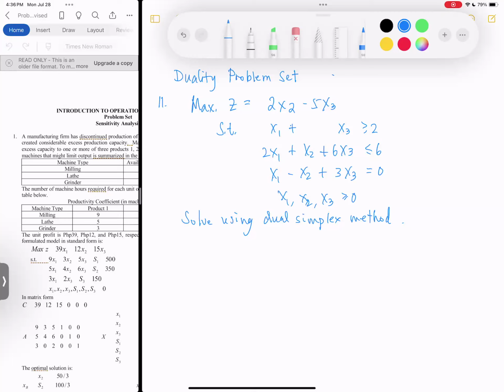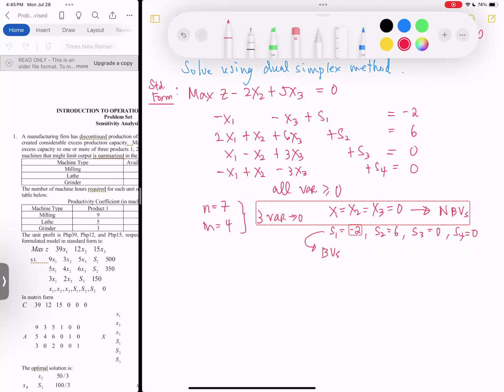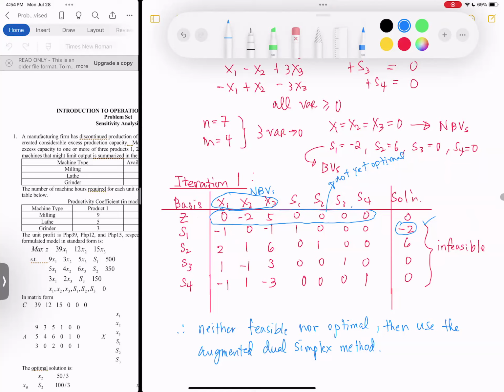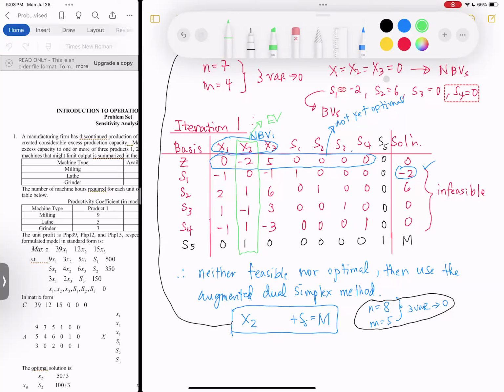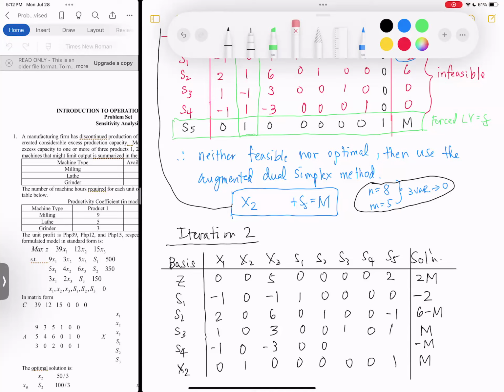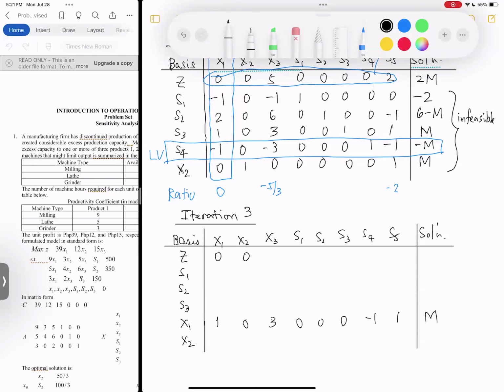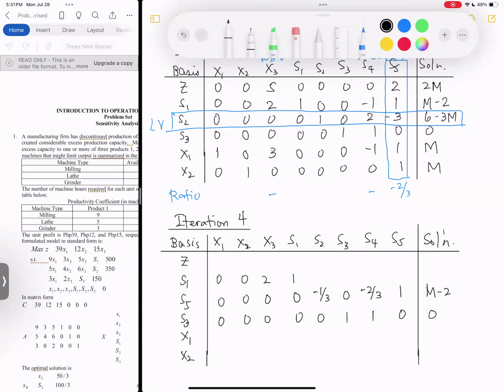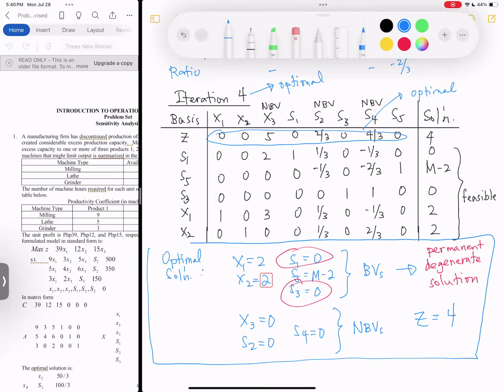Duality Theory Augmented Dual Simplex Method Problem Solving Lecture